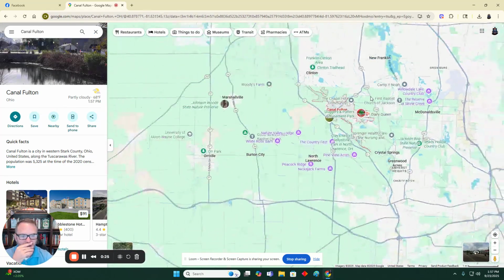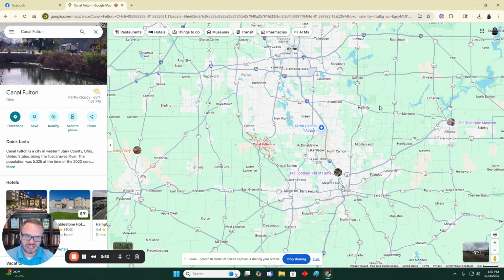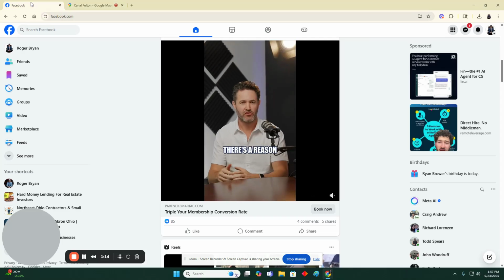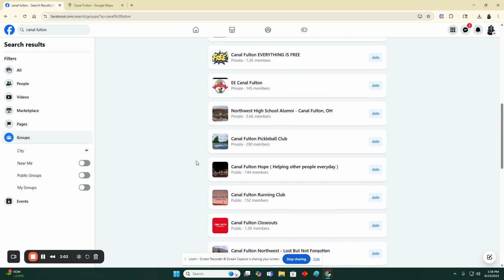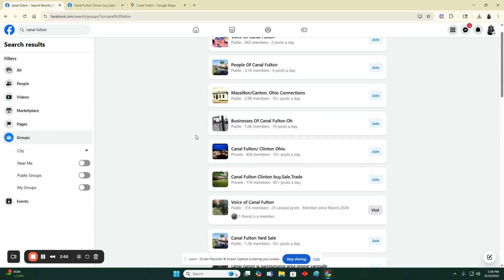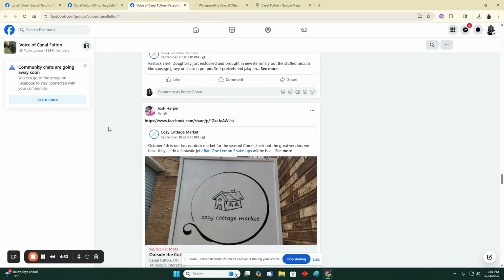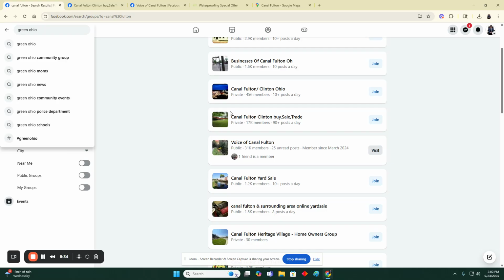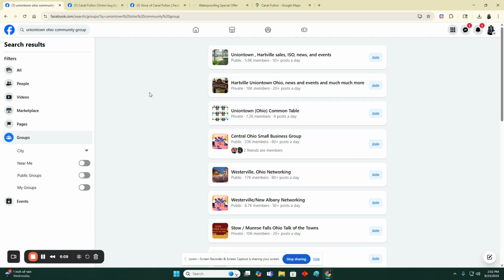How to Find Local Facebook Groups That Actually Get You HVAC Leads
Think Facebook groups don’t work for lead gen?
You’re probably targeting the wrong cities.

Most HVAC companies only focus on big cities...
And completely miss the micro communities that drive real results.

In this video, I’ll show you:

How to use Google Maps to map your service area

Why small towns often outperform big cities for engagement

How to find 50+ Facebook groups with 5K+ members in under 30 minutes

What to look for: public vs private, community vs buy/sell

Whether you can post as a page or personal account

How to tell if ads are allowed (or banned)

How to track all of this in a simple spreadsheet

If you're an HVAC company (or any local service provider)...
This is how you build your organic growth system using Facebook, fast.

👉 Watch this before you waste another dollar on bad lead sources